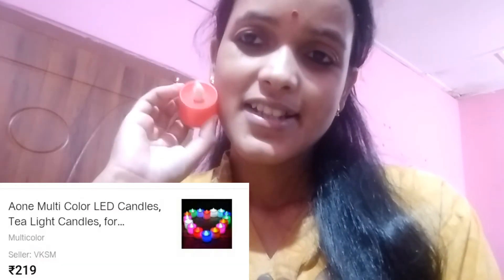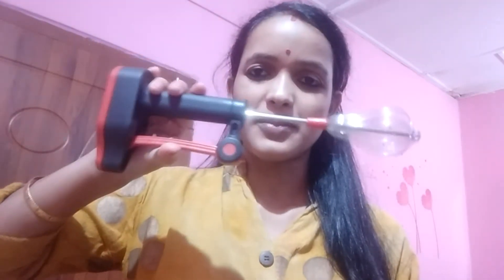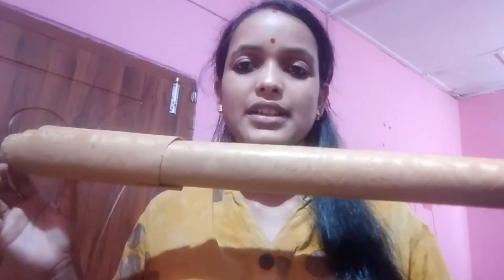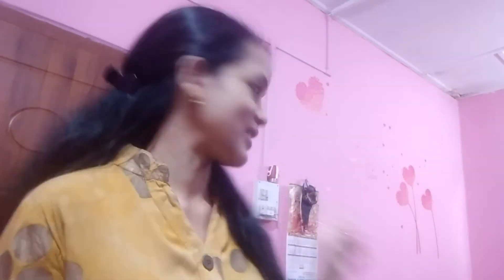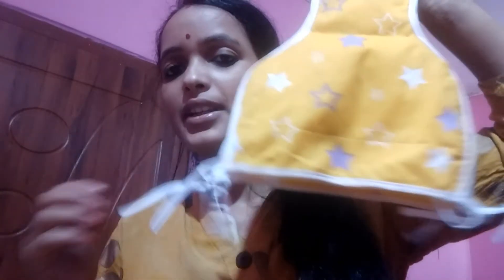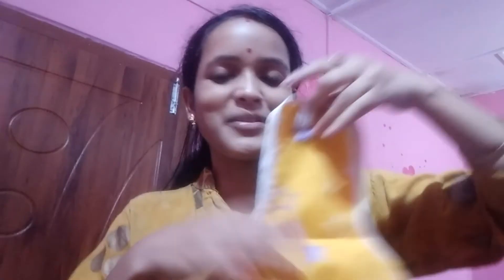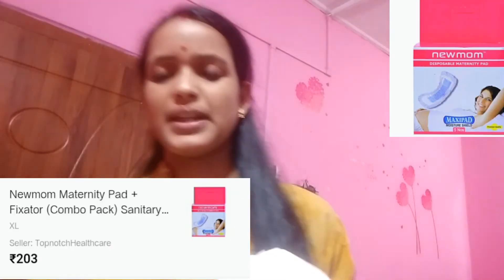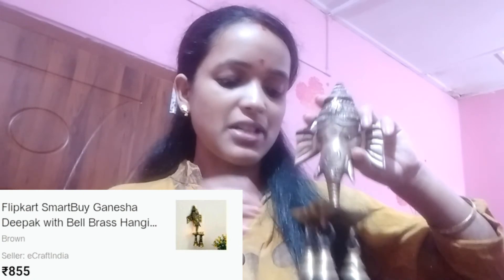Flipkart haul video।কি কি আনিলো। @Daijy Dutta